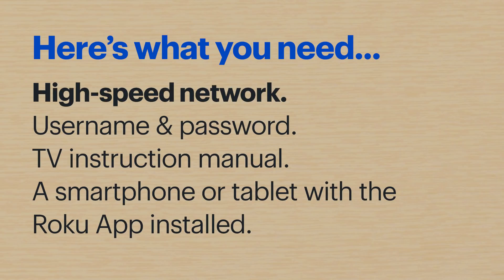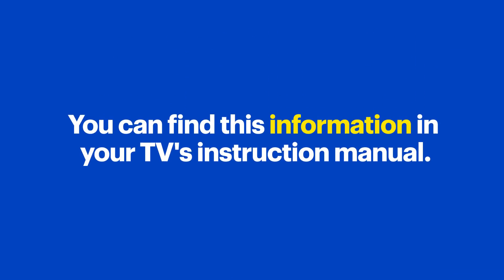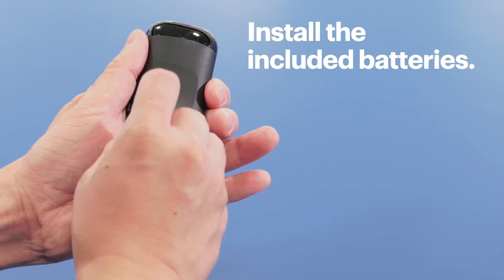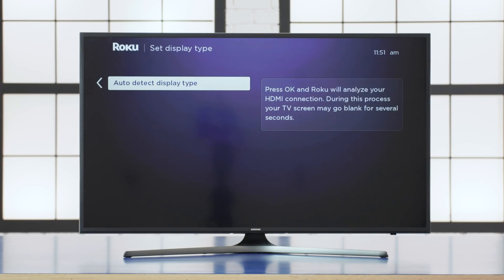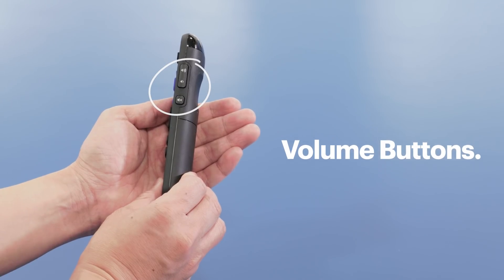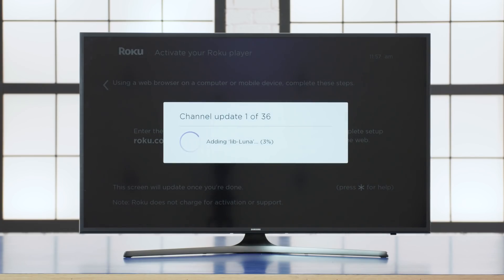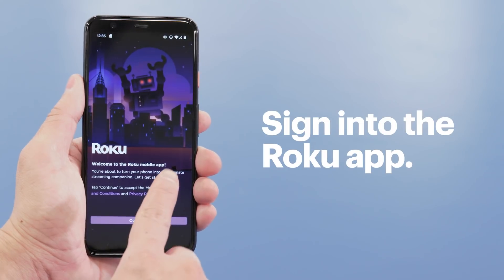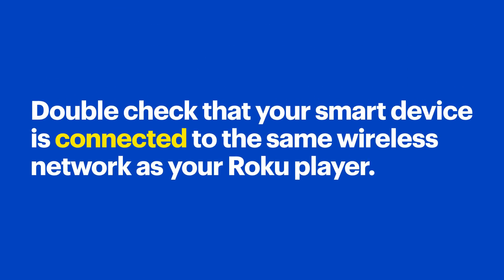Setting Up a Roku Streaming Stick+ - Tech Tips from Best Buy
Roku streaming devices are quick and easy to set up. Geek Squad® Agent Yang is in The Lab, where he’ll show you how to get started with a Roku Streaming Stick+. He’ll give you expert tips for connecting it to your TV, setting it up and what to do if you run into some common issues. Plus, Agent Yang will show you how to control your Roku with your phone.

If you have more questions, ask us in the comments.